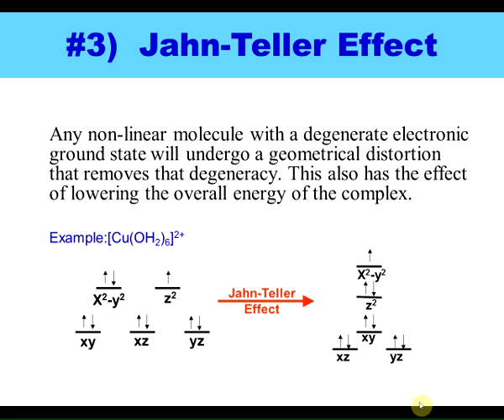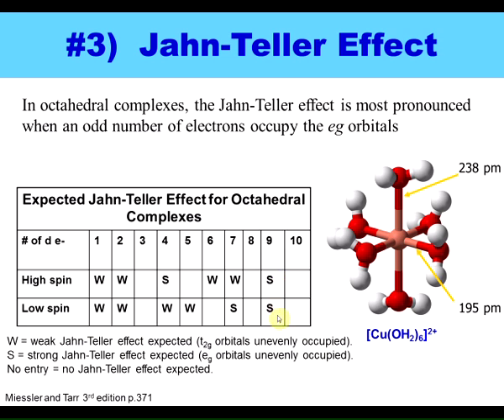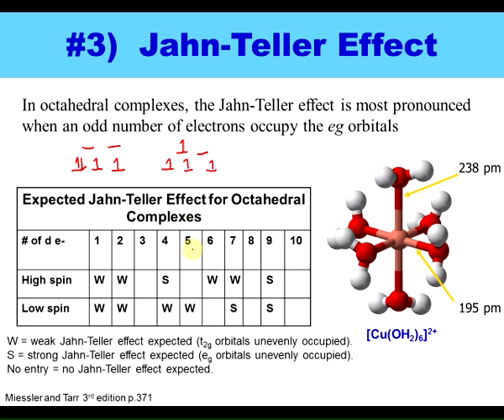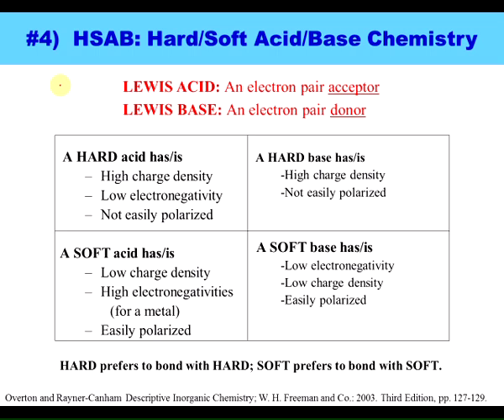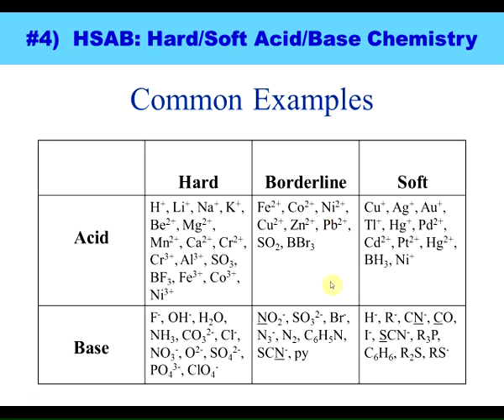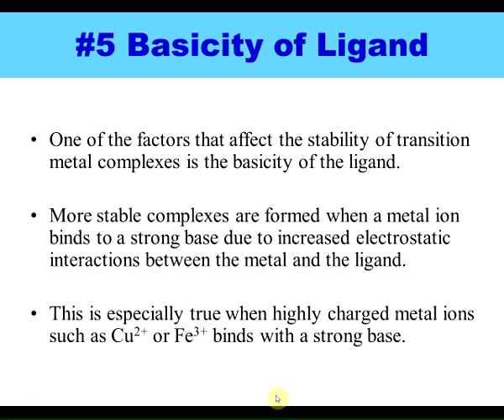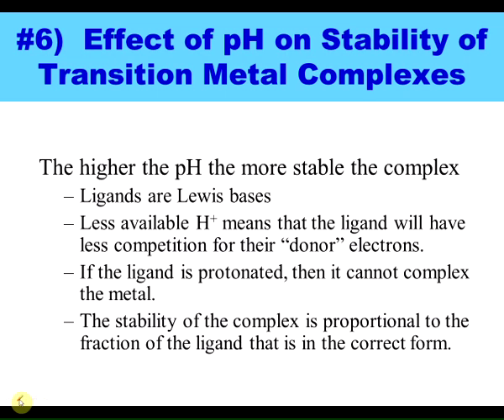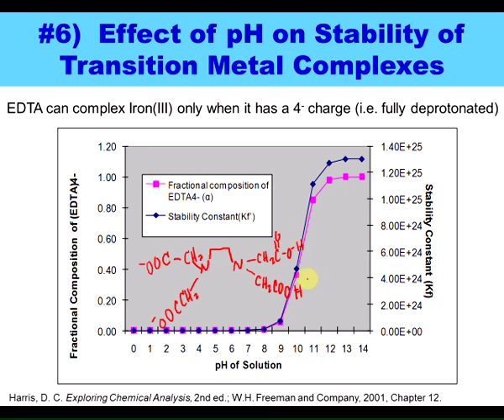CHEM 123: Transition Metal Chemistry: Stability of Transition Metal Complexes Lecture - Part 2